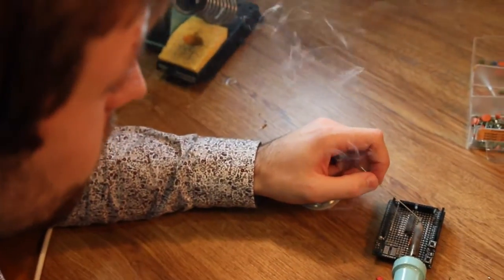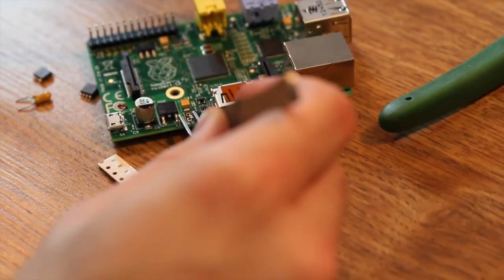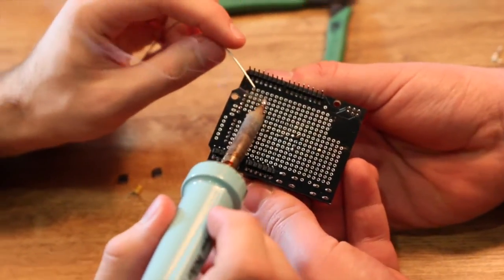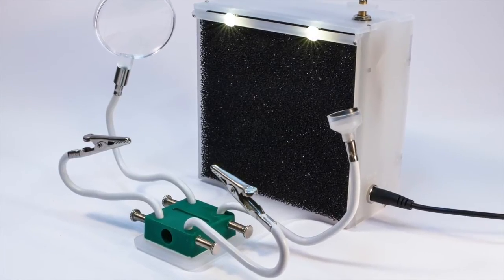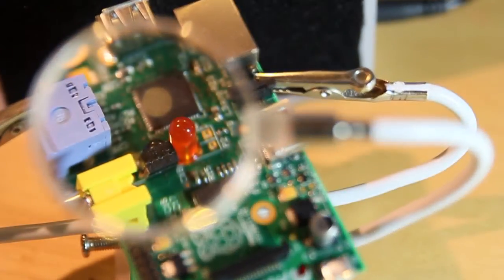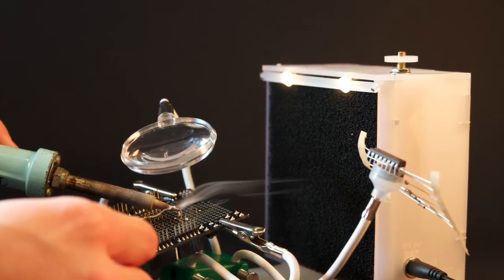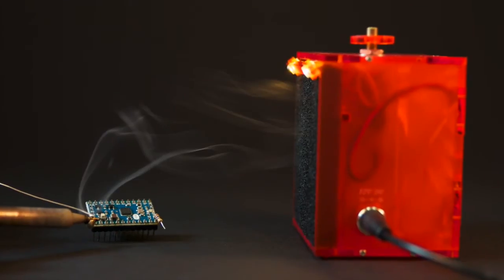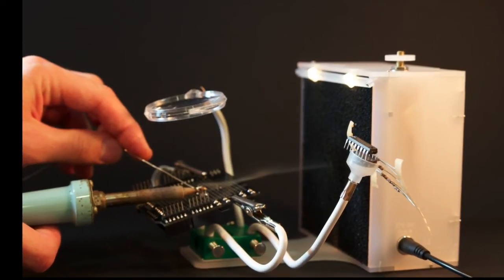The fumeFan soldering fume extractor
The fume Fan is a soldering fume extractor, work lamp, helping hands tool and a project organiser for hobbyists, makers and creators.